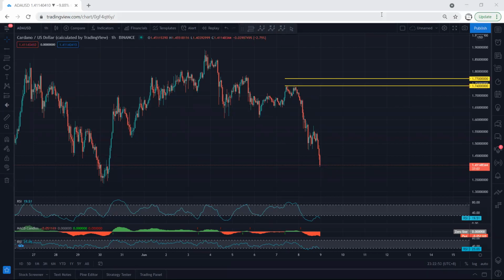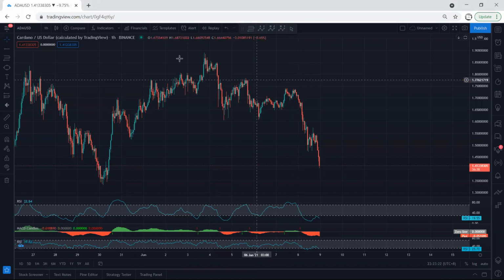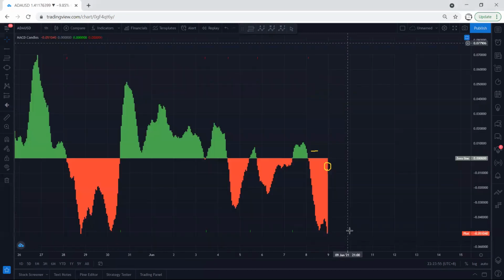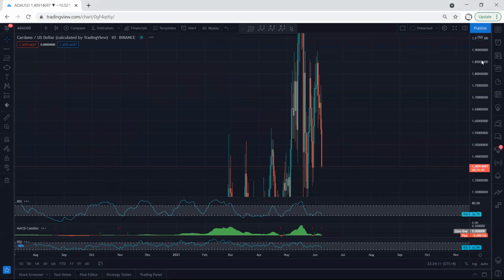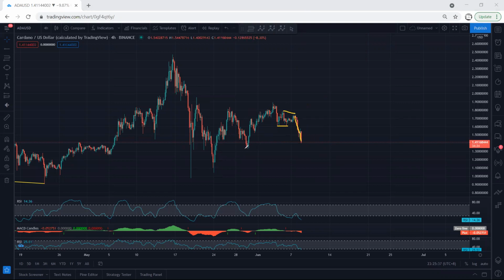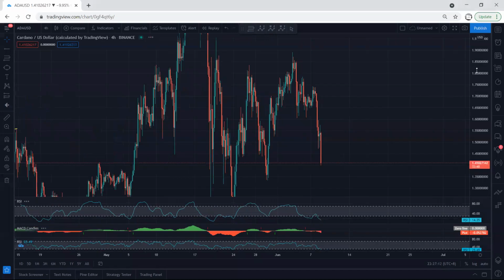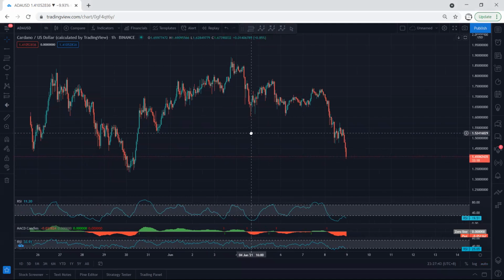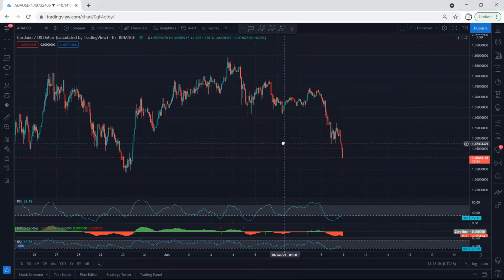ADA - Cardano Technical Analysis for June 8, 2021 - ADA